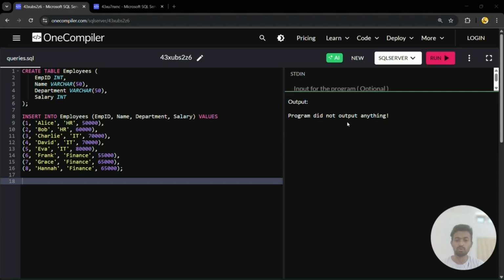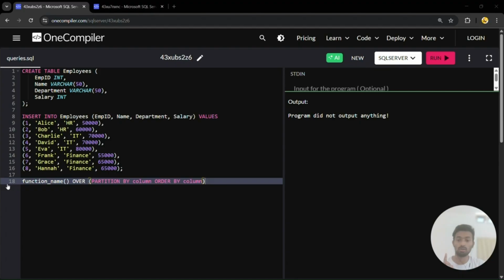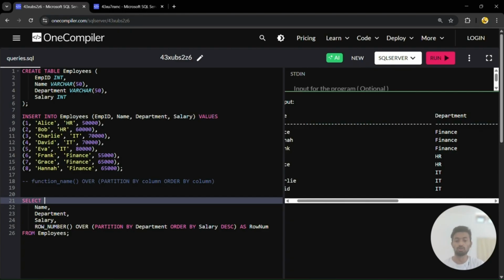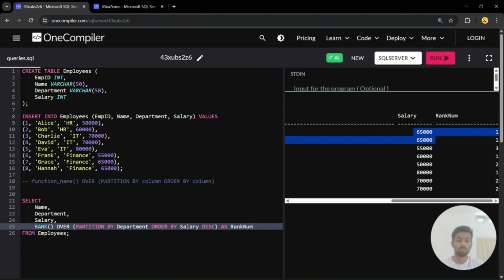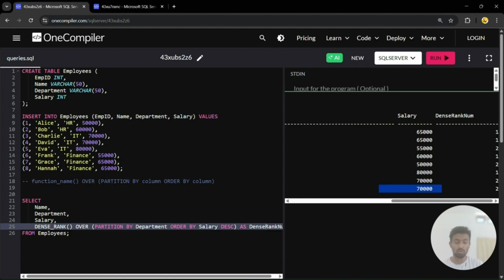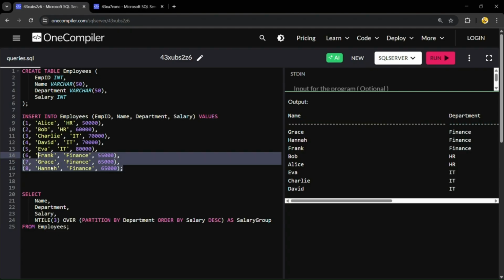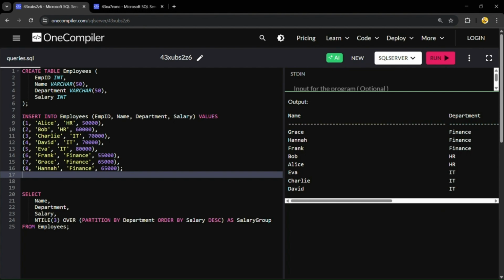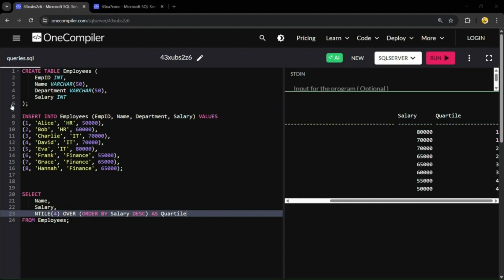Data Analytics Tutorial #29 SQL Window Functions Explained | ROW_NUMBER, RANK, DENSE_RANK & NTILE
In this video, we explore SQL Window Functions, one of the most important concepts in Data Analytics and SQL interviews.
You’ll learn how window functions work, their syntax using the OVER() clause, and how they differ from traditional aggregate functions. We’ll cover practical examples using employee salary data and explain how to analyze data without collapsing rows.

Window Function Syntax (OVER, PARTITION BY, ORDER BY)
ROW_NUMBER() with examples
RANK() vs DENSE_RANK() differences
NTILE() for data bucketing and segmentation
Salary ranking by department
High, Medium, Low salary grouping
Real-world Data Analytics use cases
This video is part of our Data Analytics Tutorial Playlist, perfect for beginners, analysts, and SQL interview preparation.

row_number sql
rank vs dense_rank sql
ntile sql
sql analytics functions
window function sql tutorial
partition by sql
order by sql
salary ranking sql
data analytics sql tutorial
sql advanced concepts
sql ranking functions
sql ntile example
data analyst sql
sql over clause